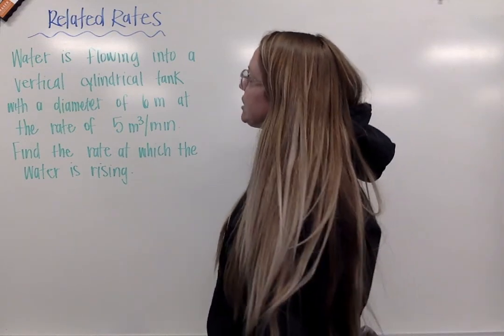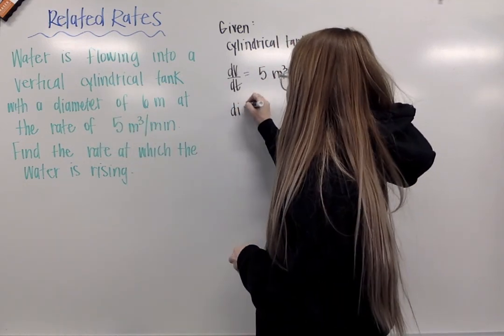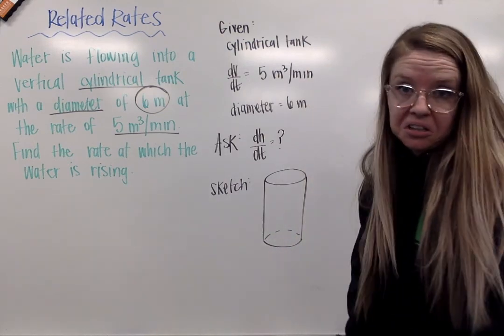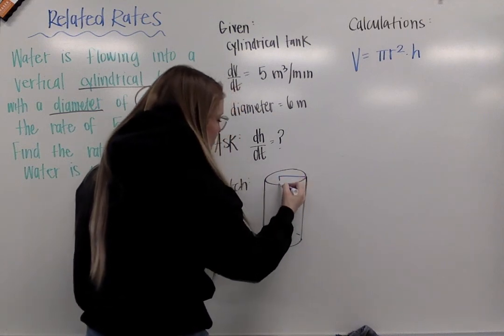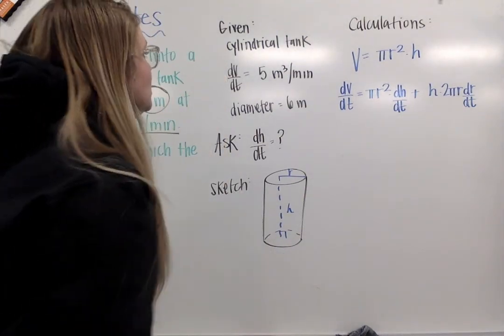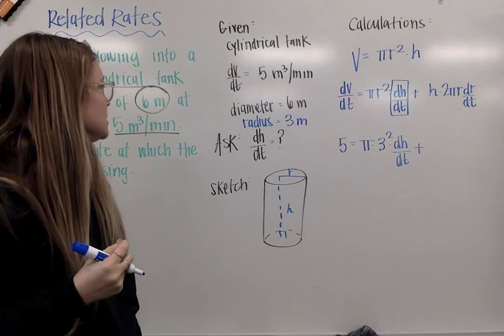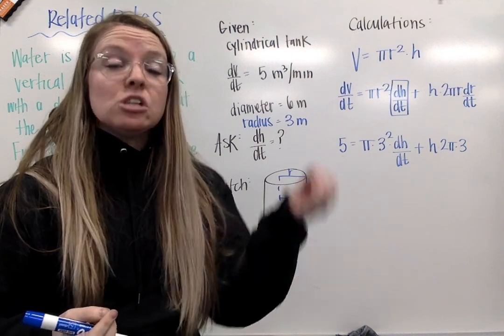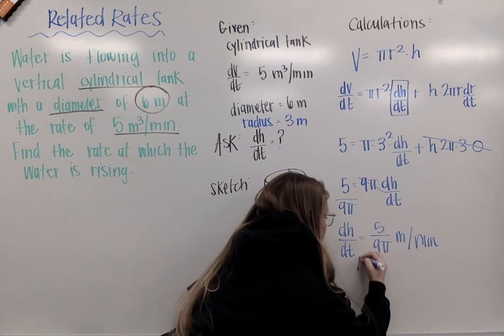Related Rates Example 3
A third example solving a related rate problem.